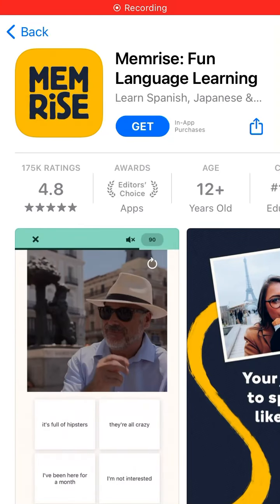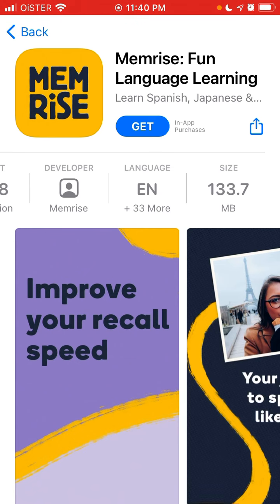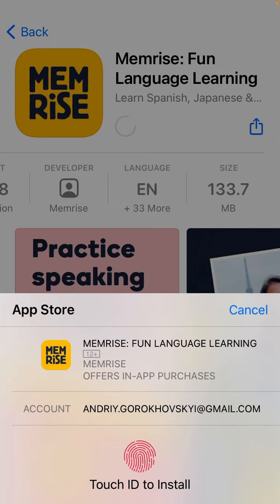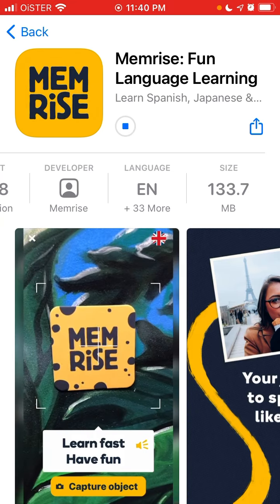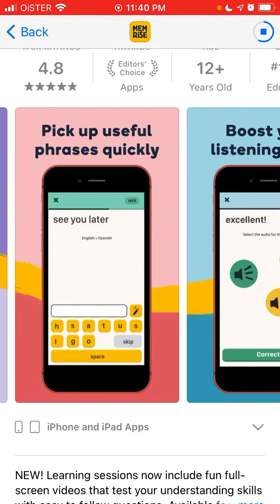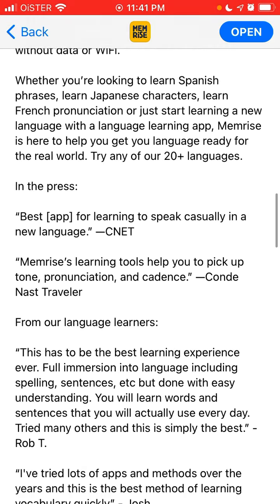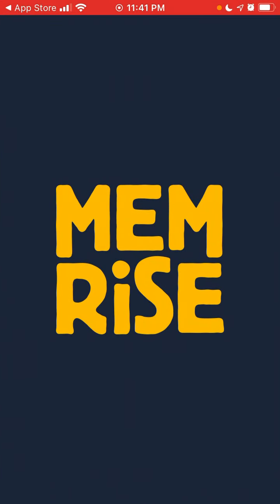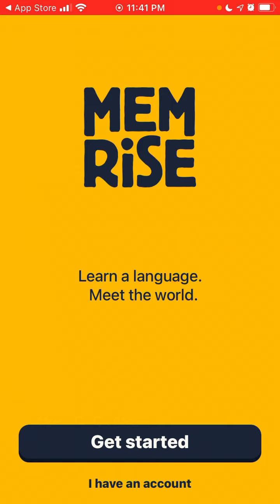Memrise app - how to install & use on iPhone?